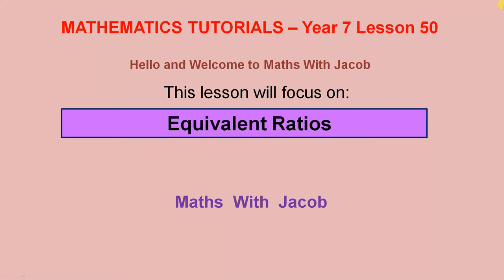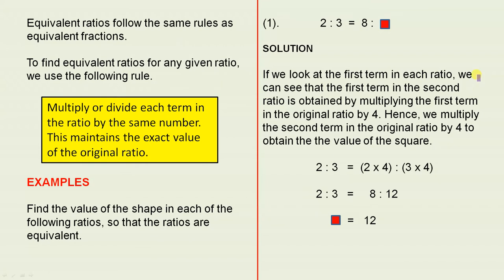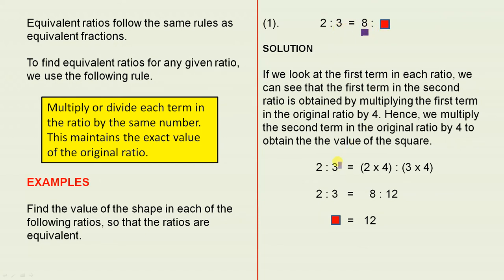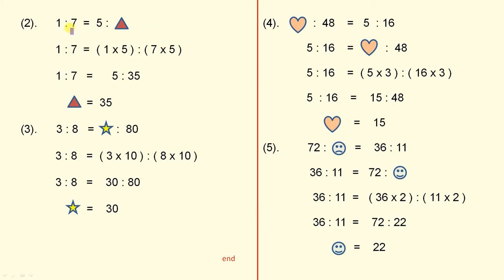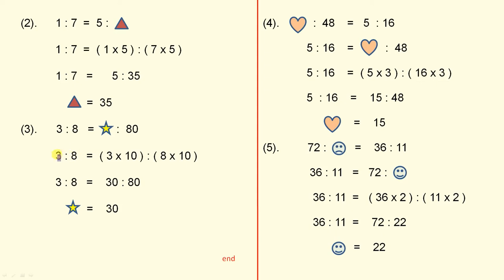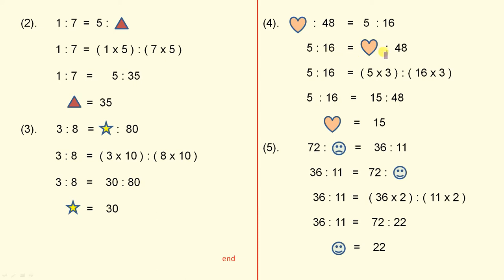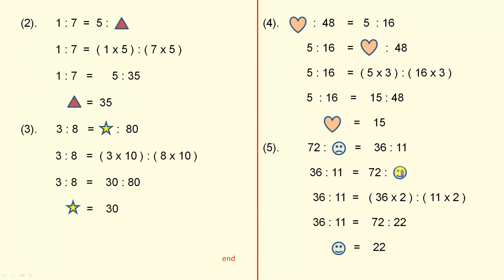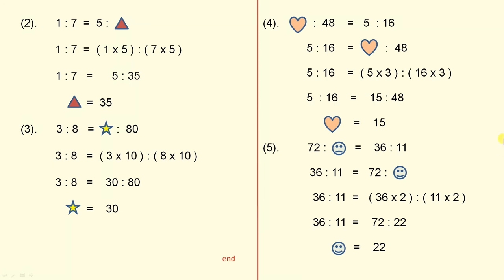Equivalent Ratios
This video shows how to calculate equivalent ratios.